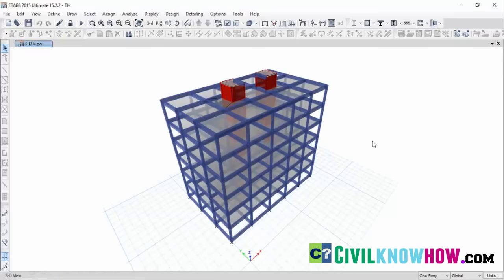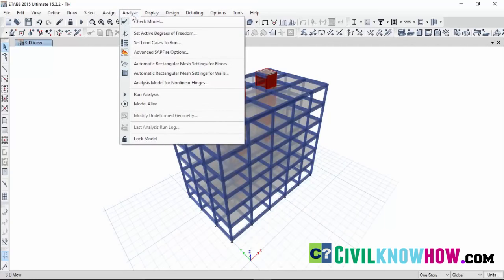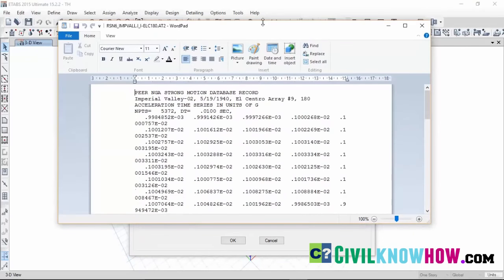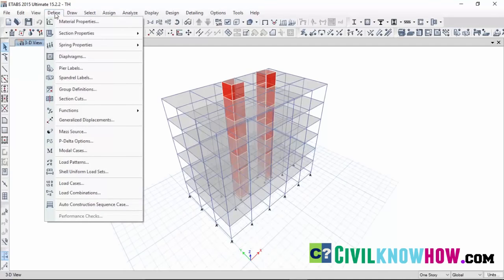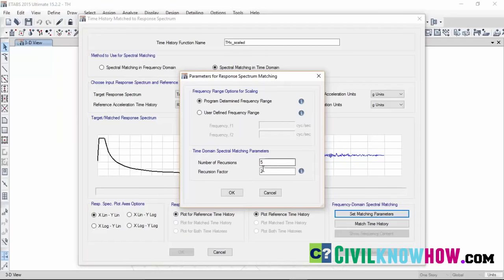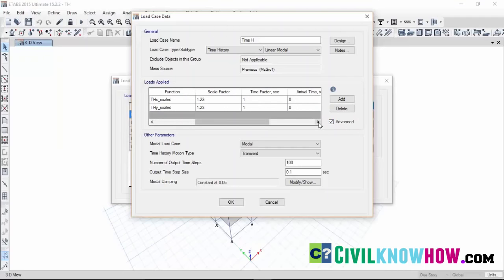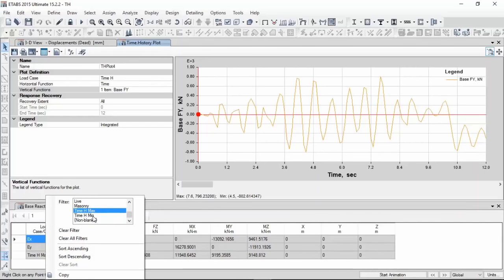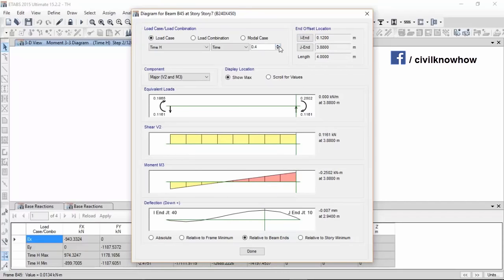Time History Analysis in Etabs 2015